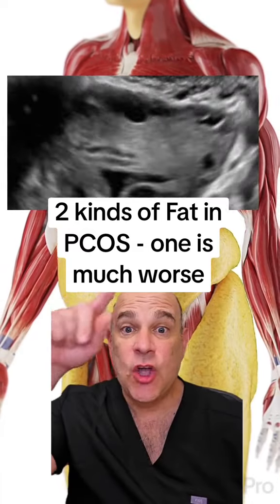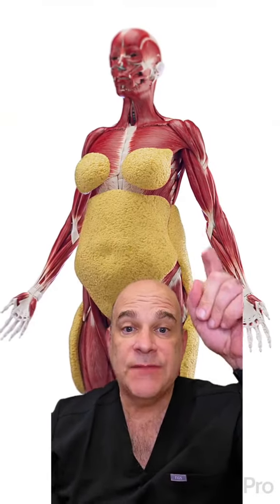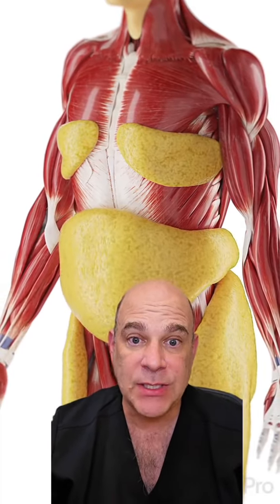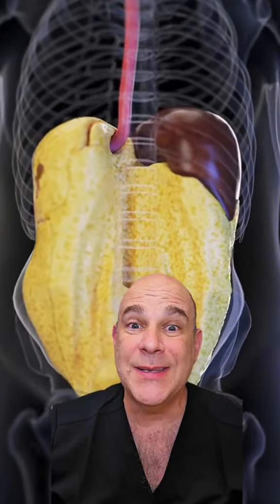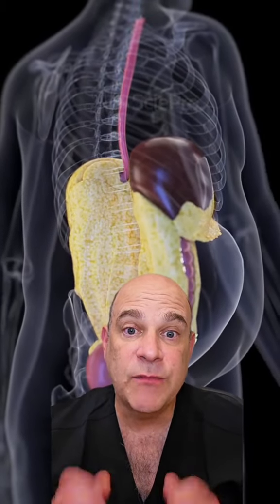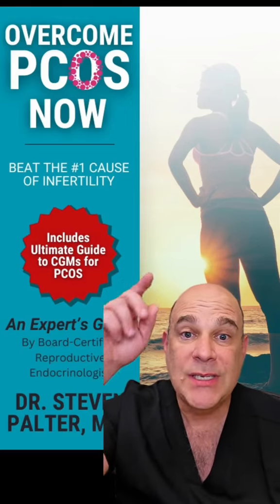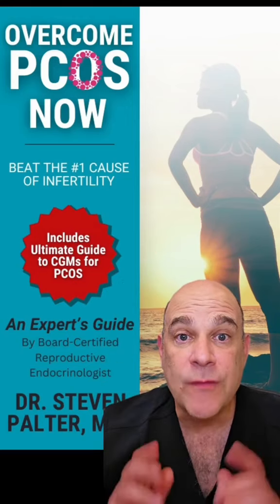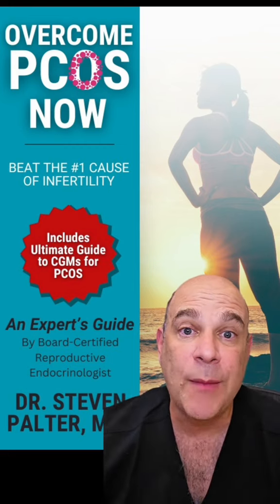there are 2 kinds of fat accumulation in PCOS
There are 2 kinds of fat accumulation in PCOS visceral fat (pcos belly inside around the organs ) and subcutaneous fat under the skin. One causes worse hormonal problems and insulinr esistance